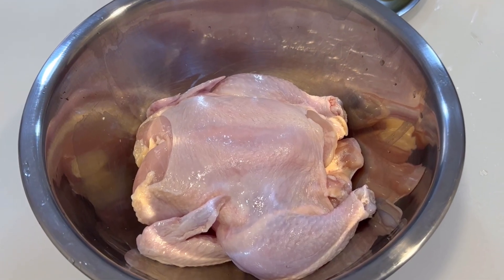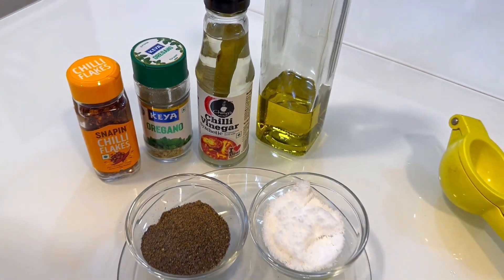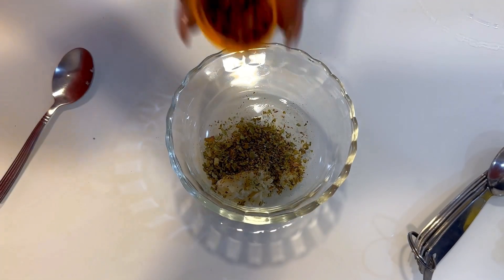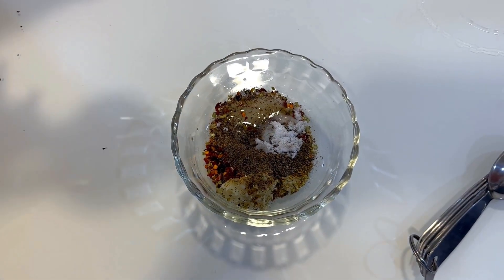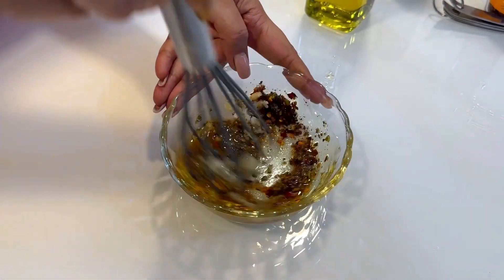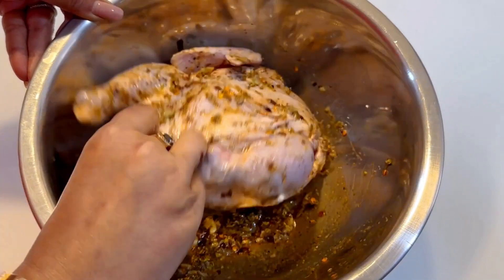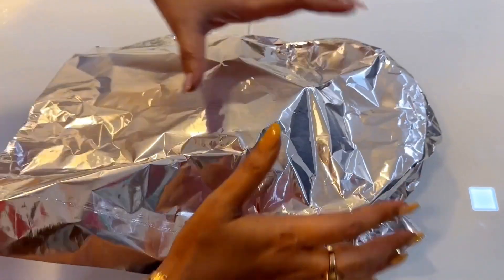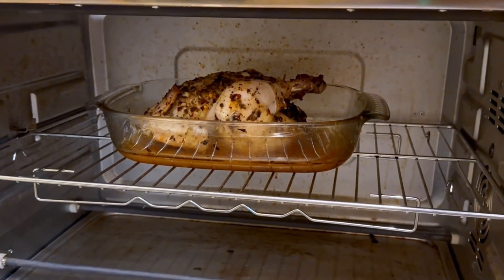Spicy Roast Chicken with Herbs: Low Calorie: Quick Dinner.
Ingredients:

Whole chicken with skin 1kg
Garlic Crushed 2tsp
Vinegar 1 1/2 tsp
Lemon Juice 1 full
Olive oil

Bake on 200c for 60 minutes with the foil.
Then remove the foil and bake till the skin is crispy.